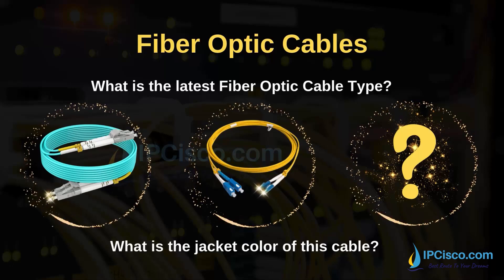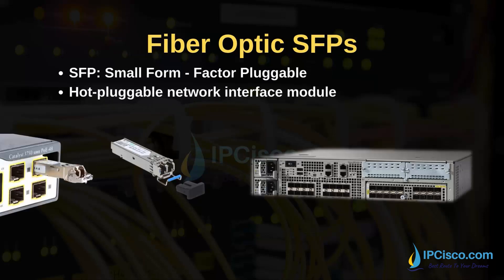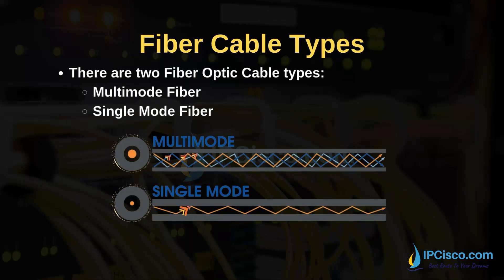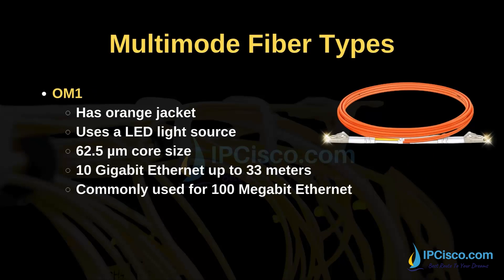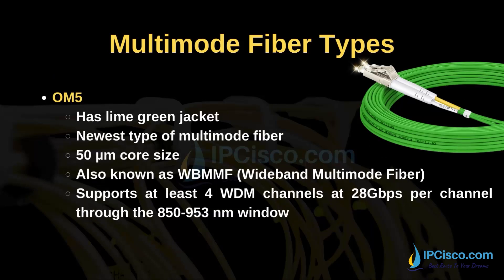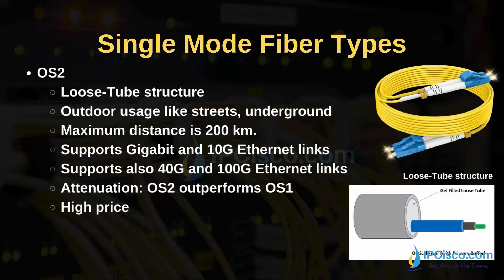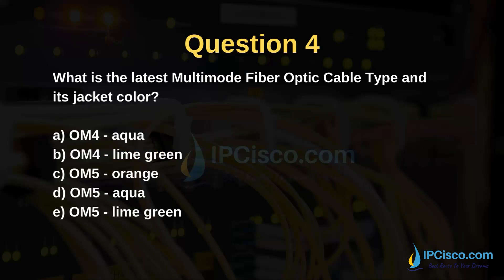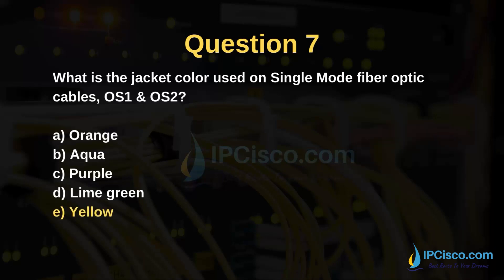Latest Fiber Optic Cables 2025! | Part 1 | Free CCNA Lesson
Free CCNA Lesson 9 | Fiber Optic Cabling 2025 Part 1
In this lesson, we will focus onfiber optic cabling standards in computer networking. We will learn the below lessons related with network cabling:
- Fiber Optic Cable Overview
- Fiber Optic Connectors
- Fiber Optic SFPs
- Advantages of Fiber Optic Cabling
- Multi Mode Fiber Optic Cables (FDDI Grade, OM1, OM2, OM3, OM4, OM5)
- Single Mode Fiber Optic Cables (OS1, OS2)
2025 CCNA 200-301 v1.1 Complete Course